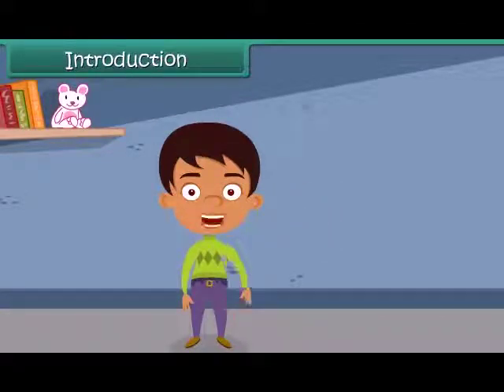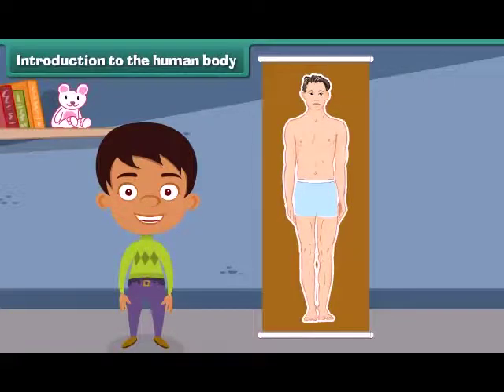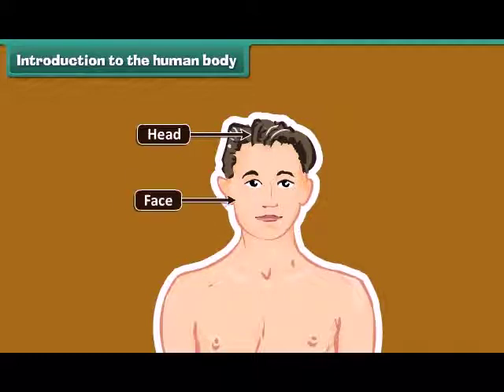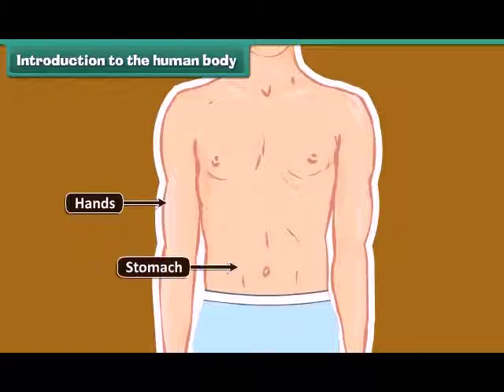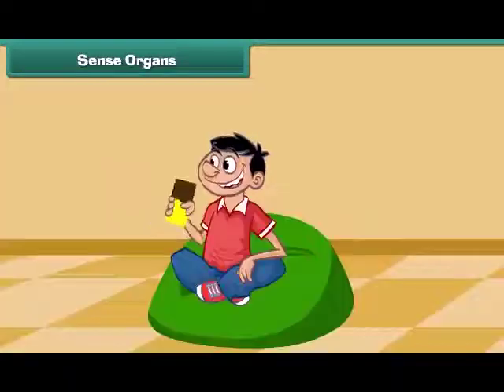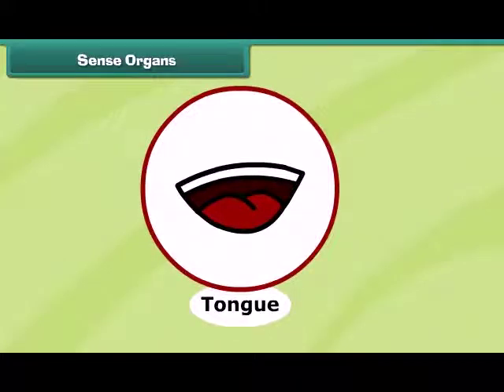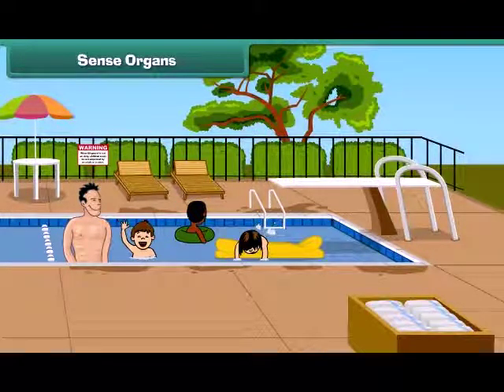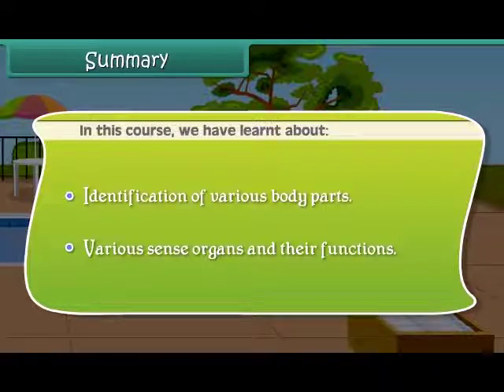The Human Body